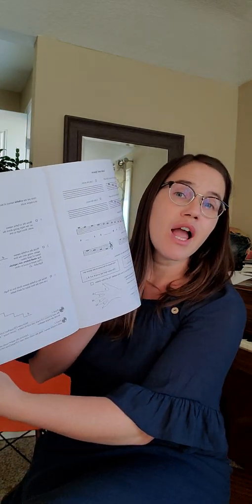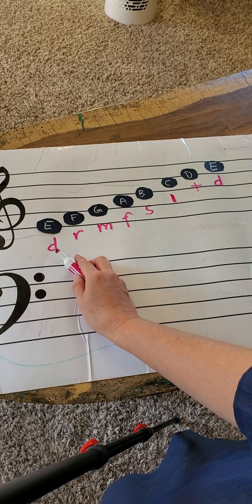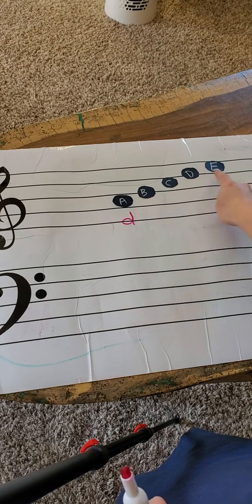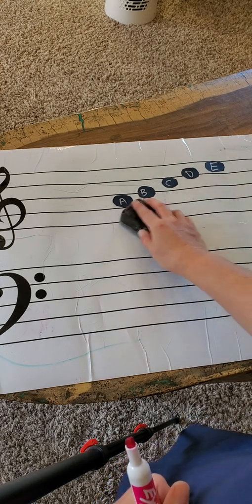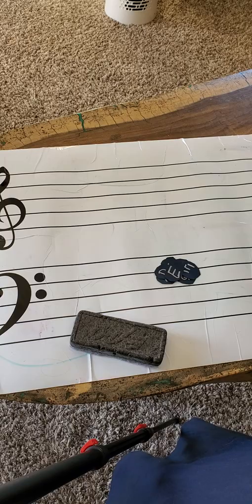Solfege and Curwen hand signs